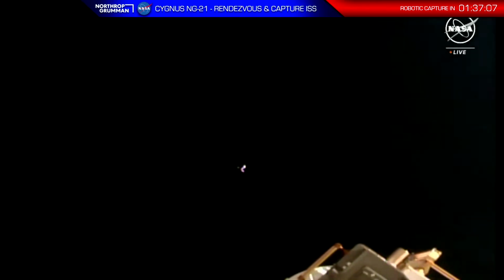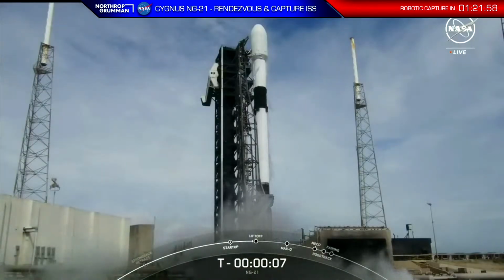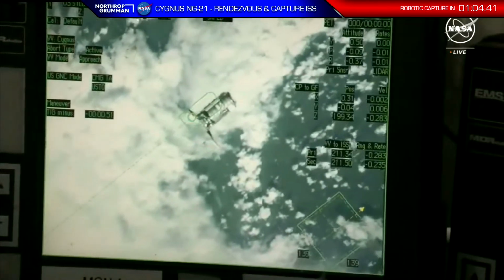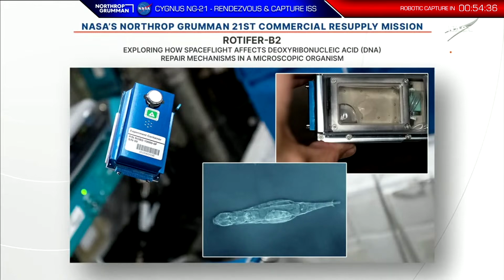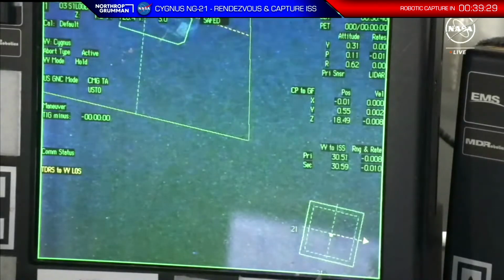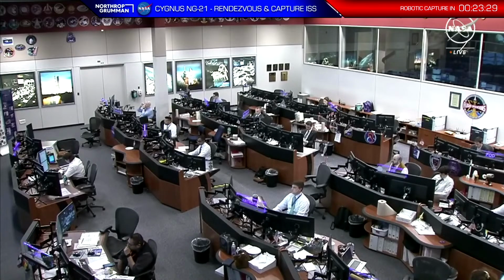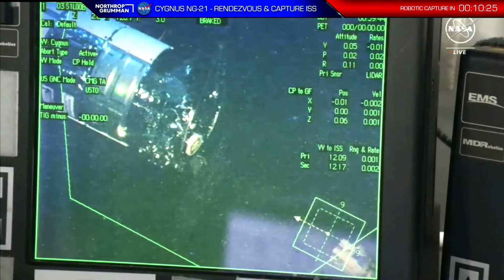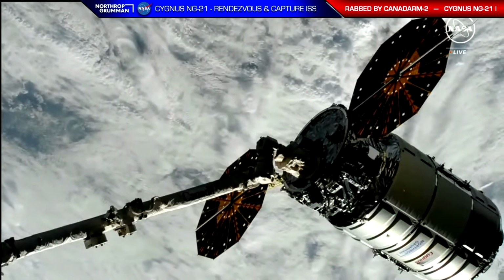Northrop Grumman/NASA - Cygnus NG-21 - Rendezvous & Capture ISS - August 6, 2024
This is coverage of the rendezvous and capture of the Northrop Grumman Cygnus NG-21 cargo spacecraft at the International Space Station. The capture is scheduled for approximately 3:10 a.m. EDT, 0710 UTC, and 09:10 CEST.

The broadcast will hosted by the Johnson Space Center, Houston.

The stream is related to the successful lift-off by SpaceX of the Cygnus NG-21 cargo spacecraft, scheduled for August 4